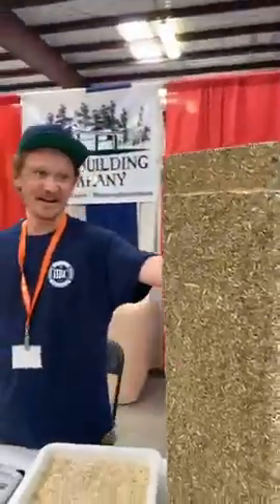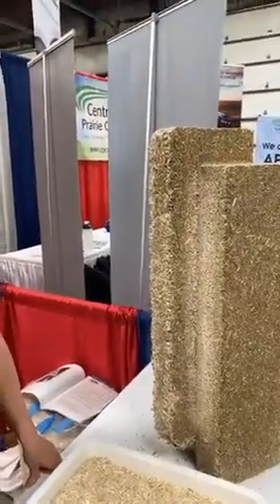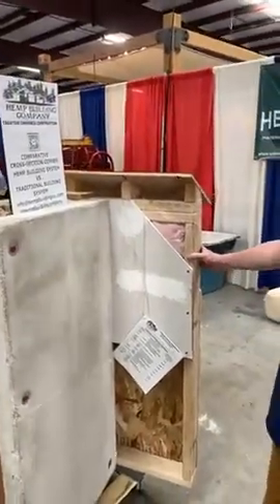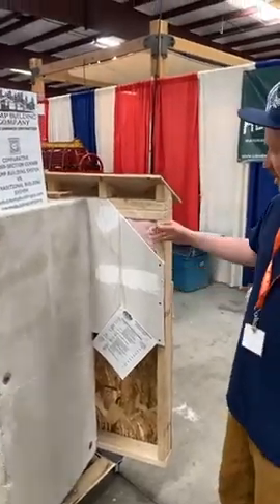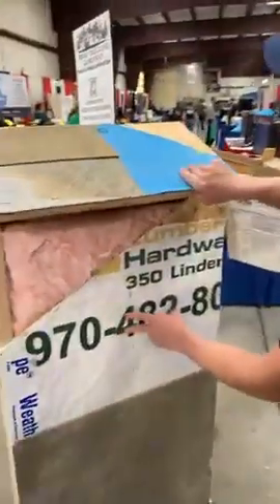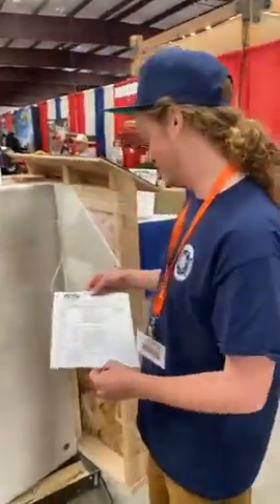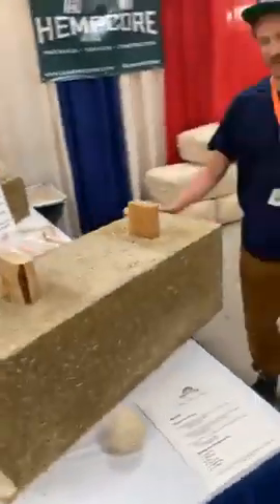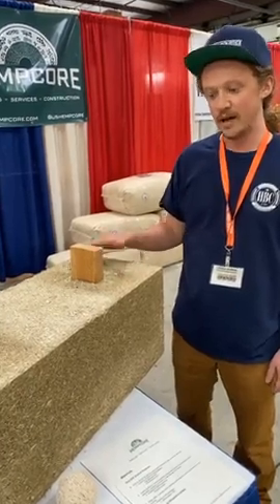Melissa Nelson-Baldwin Hemp Houses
Hemp Building Company - HEMP HOUSES

Online Store for our CBD Products   0.00% THC Guaranteed